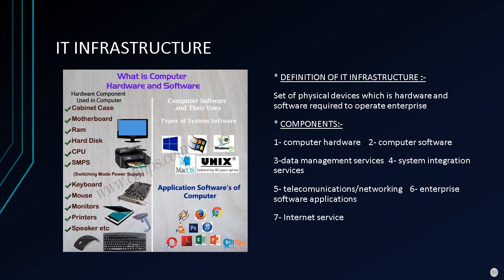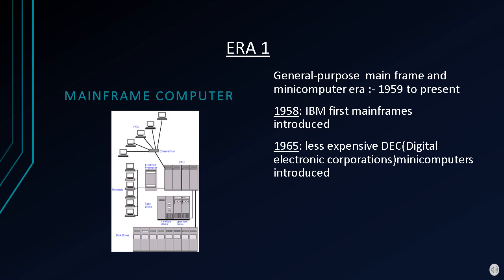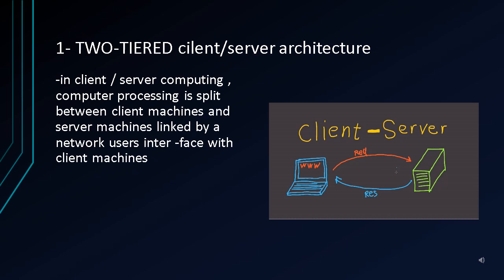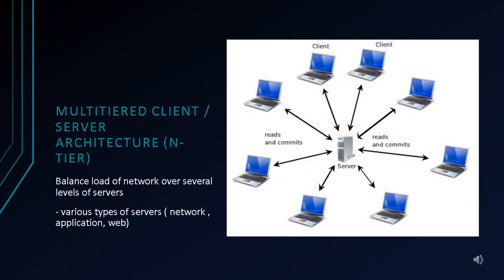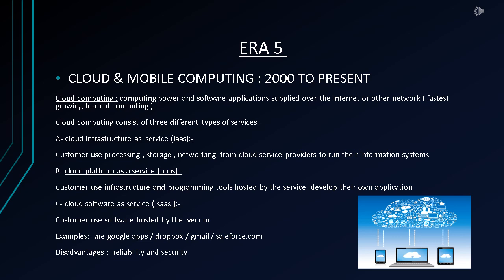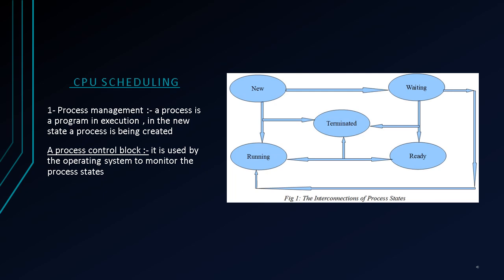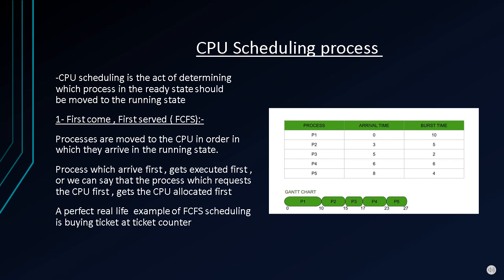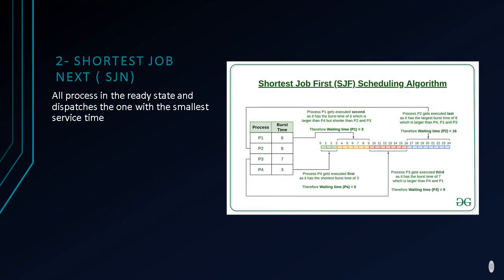H_23083_IT INFRASTRUCTURE AND CPU SCHEDULING